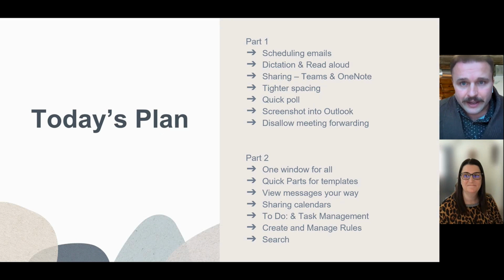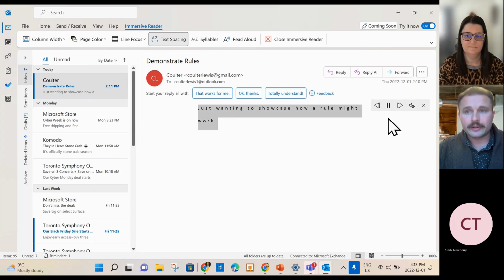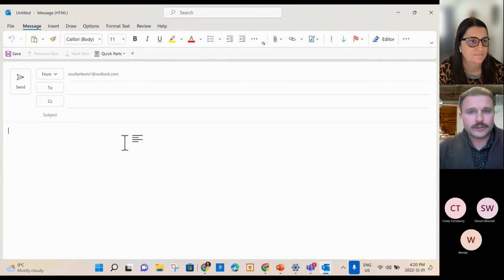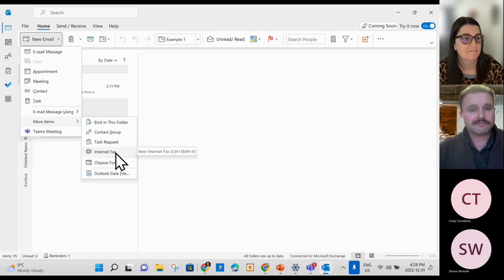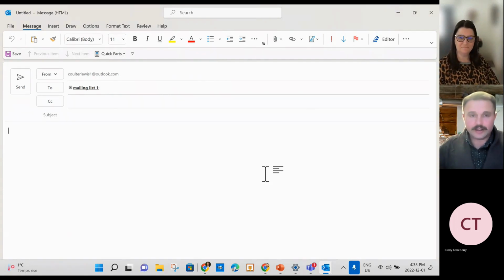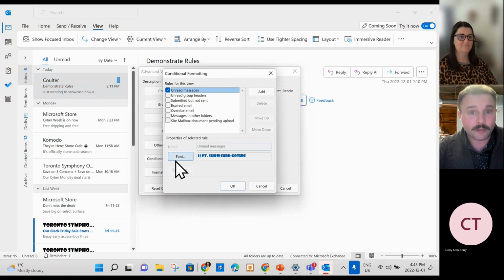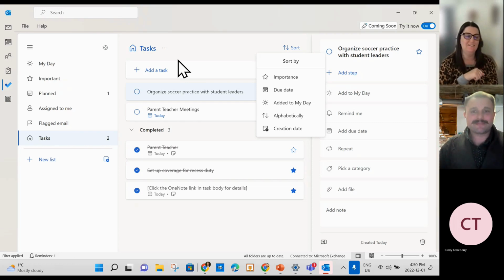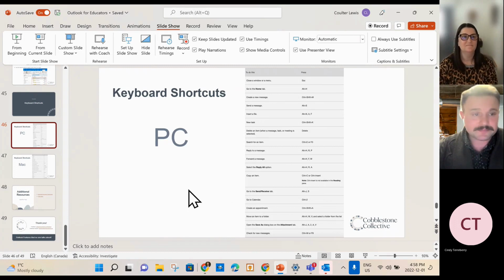Outlook Tips & Tricks Educator Workshop